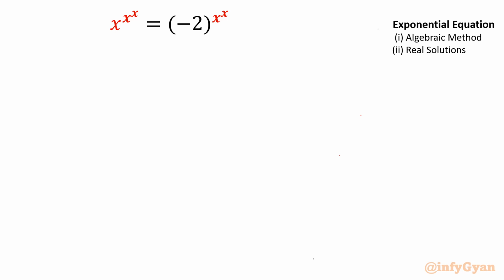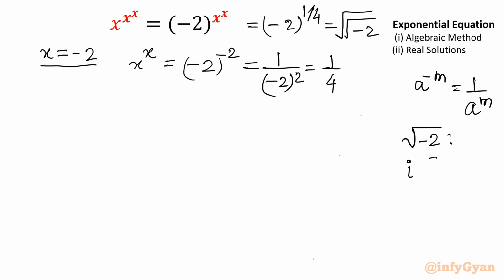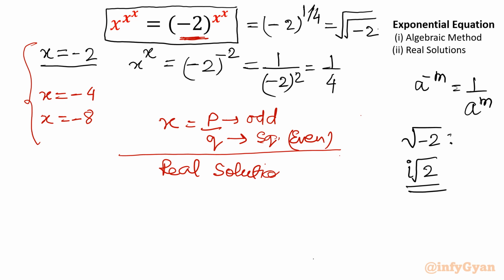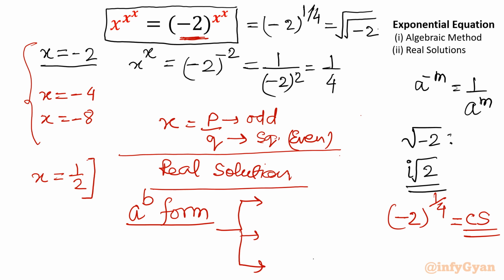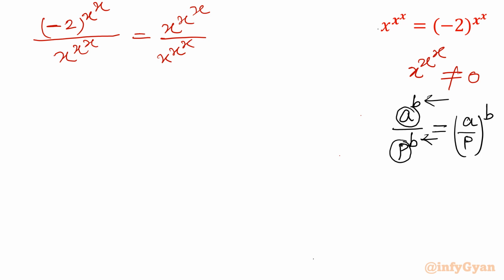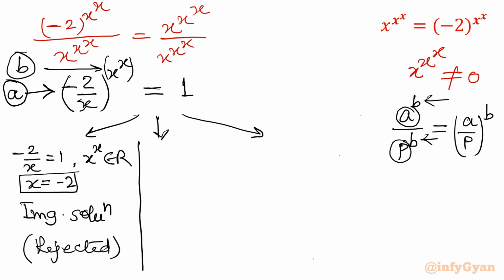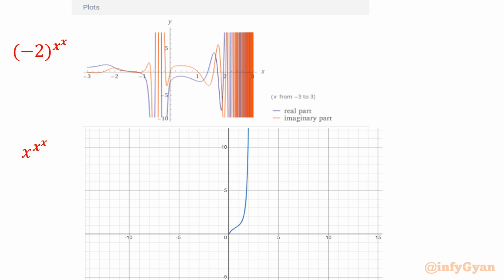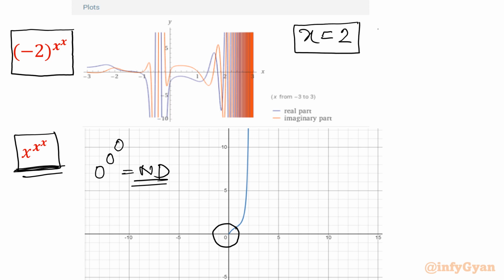How to Solve an Exponential equation – A Step-by-Step Guide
In this video, we will guide you through the process of solving exponential equations step-by-step. We will explain the fundamentals of exponential equations by analytical, algebraic methods and provide you with a clear understanding of the different types of exponential equations. You will learn how to apply the appropriate techniques to solve these equations and gain confidence in your problem-solving abilities. By the end of this video, you will have a solid grasp of how to solve exponential equations and be able to tackle any problem that comes your way. Join us on this journey to mastering exponential equations!

Topics Covered:
Exponential Equation
Algebraic method (a^b=1 form)
Graphical analysis
Analytical Analysis
Precalculus
Exponents
Properties of exponents
Problem Solving
Math Competition
Algebra Skills
Math Tutorial
Math Education
Math Problem
Math Challenge
Math Olympiad
Algebra Challenge

5 Key Moments on this Video:
00:00  Introduction
00:59  Analytical explanation
04:22  Algebraic Solution of equation a^b=1 (3 cases)
06:26  Properties of exponents
10:20  Graphical analysis